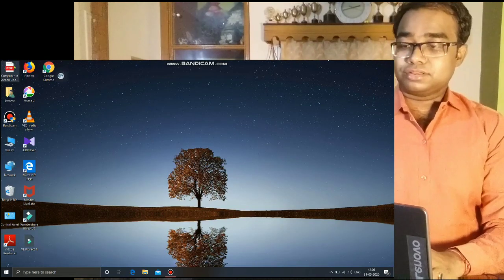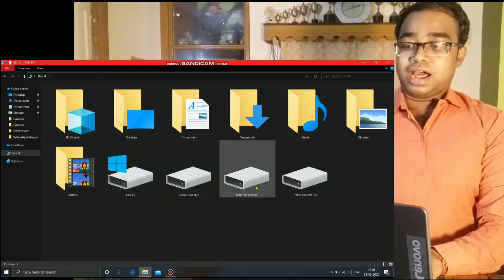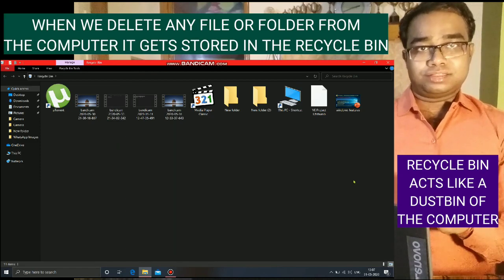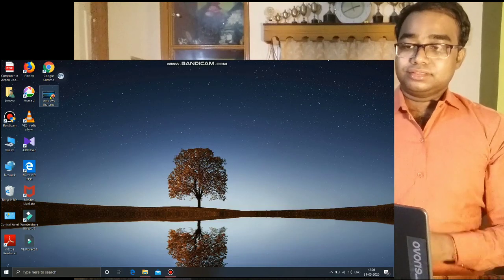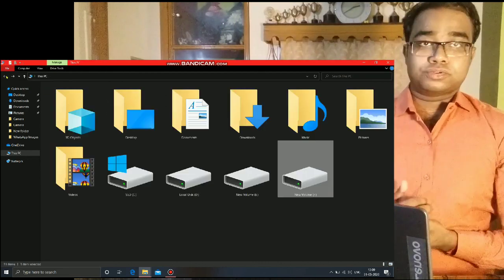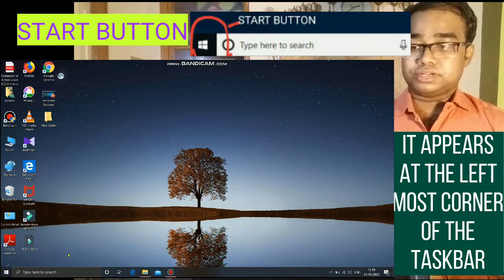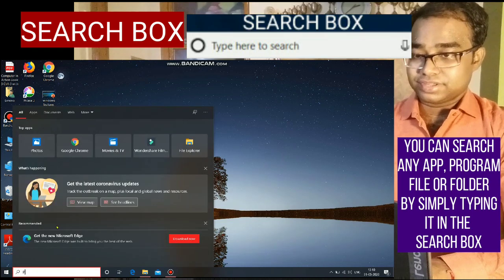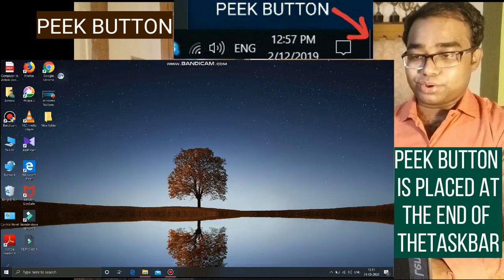UNDERSTANDING COMPONENTS OF WINDOWS 10 DESKTOP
Understanding Windows 10